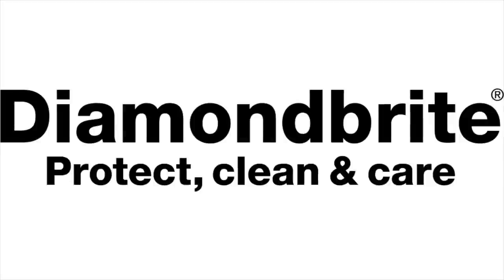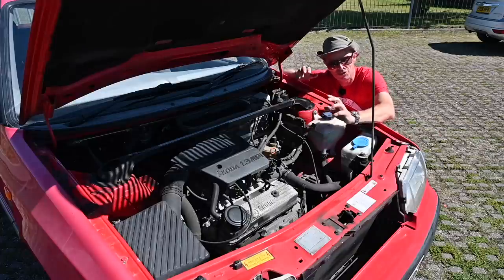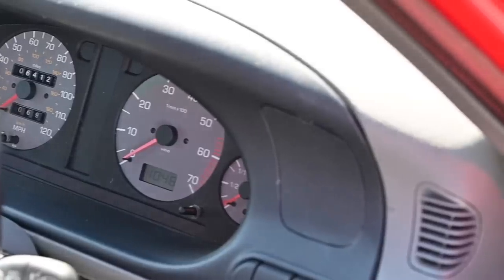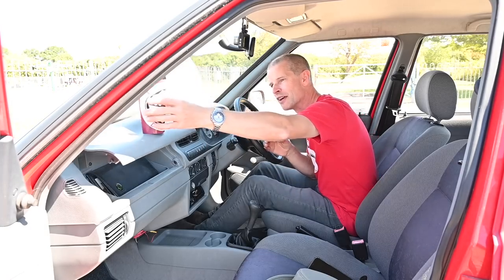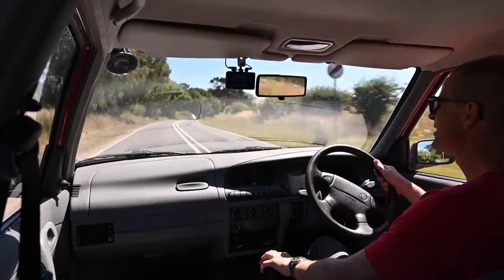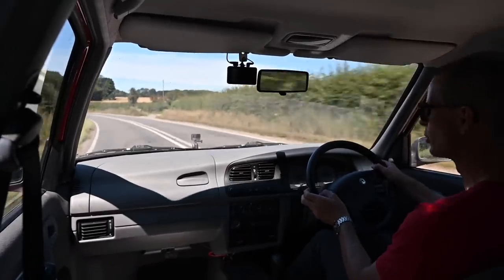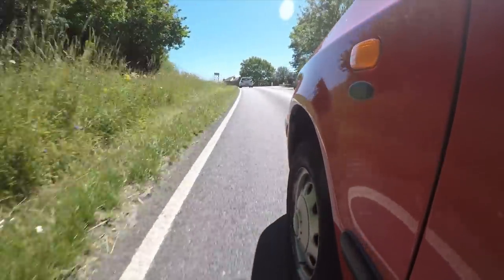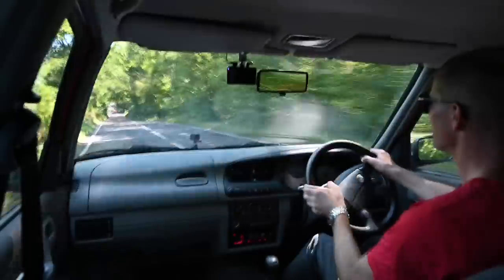2000 Skoda Felicia 1.3 Goes for a Drive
Furious Driving
AYLESFORD
ME6 9LE